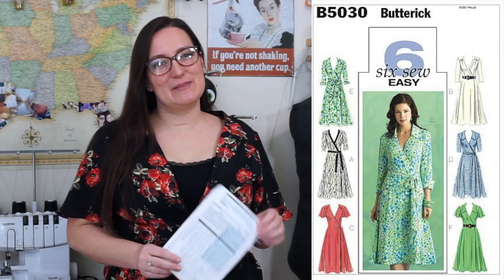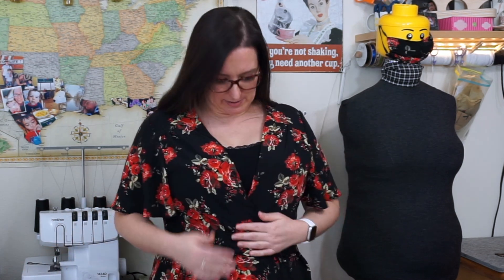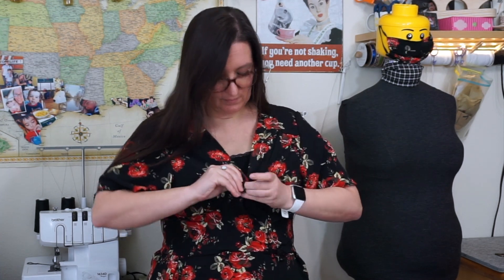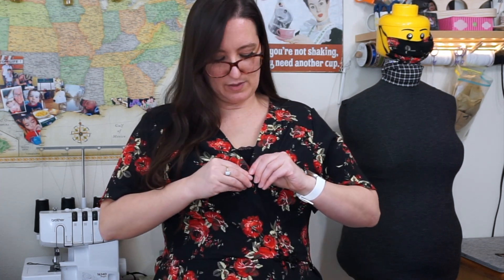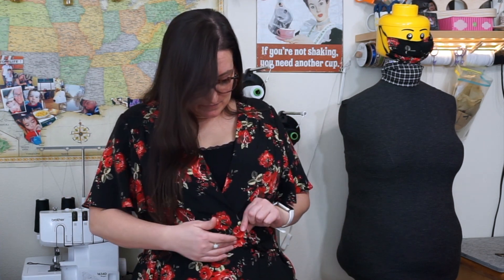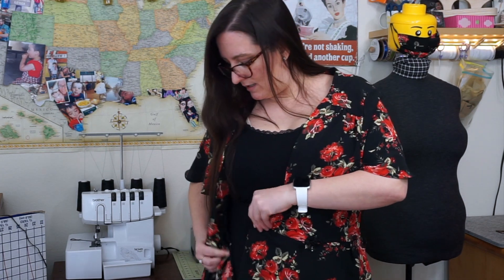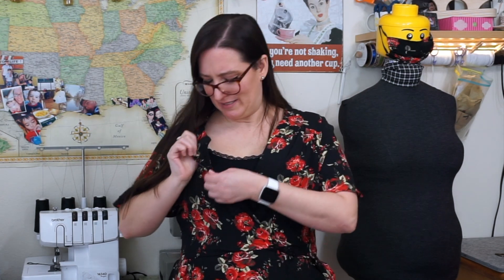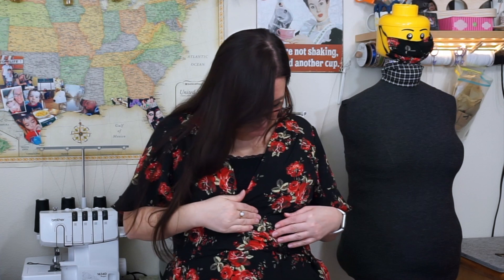Butterick B5030 PATTERN REVIEW - The Rose Dress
Butterick B5030 PATTERN REVIEW - View C - The Rose Dress 🌹

In this video I talk about the dress I made using butterick’s pattern b5030. I’ll talk about the fit, instructions, and the big mistake I made. 😆  spoiler alert, the picture looks like a wrap dress that ties...it’s just a sash. I didn’t make it.  I will definitely use this pattern again.

My sewing machine: Singer heavy duty model 4452

This video was edited with iMovie and shot with a sony a6000 camera